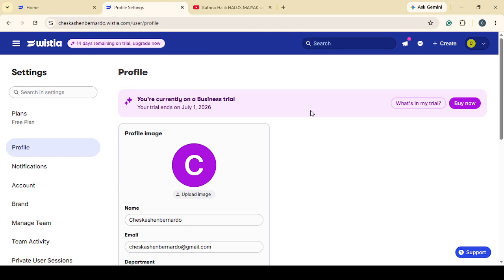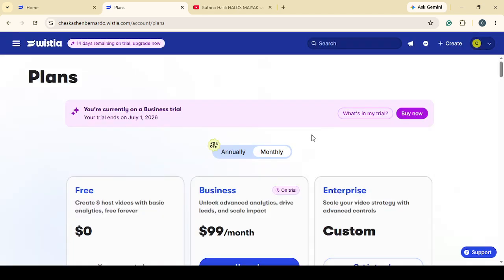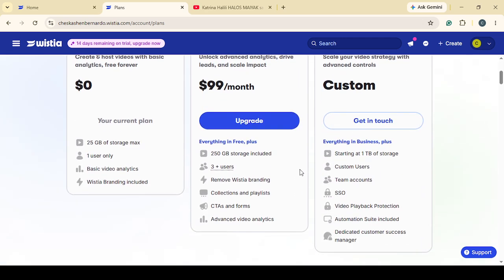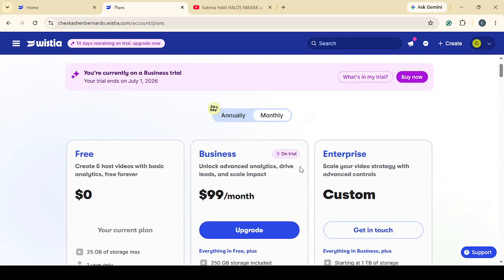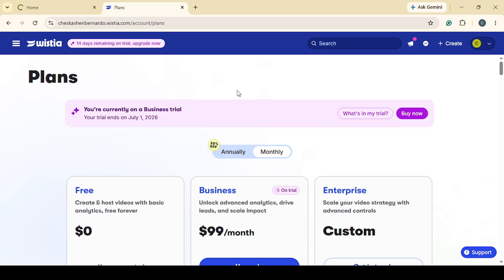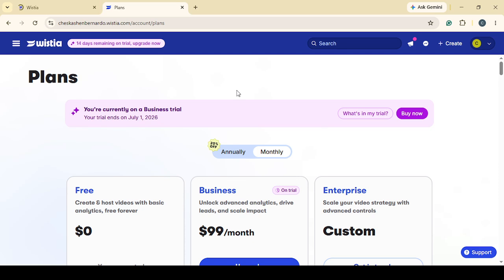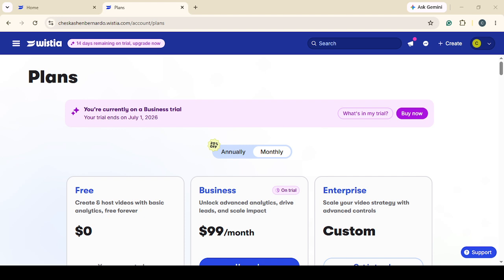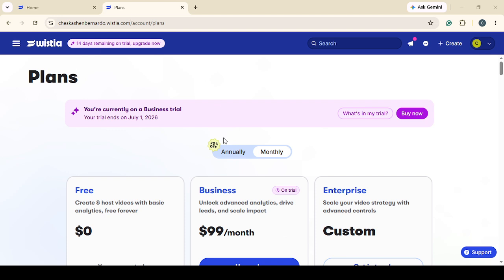How to upgrade your plan from the billing dashboard